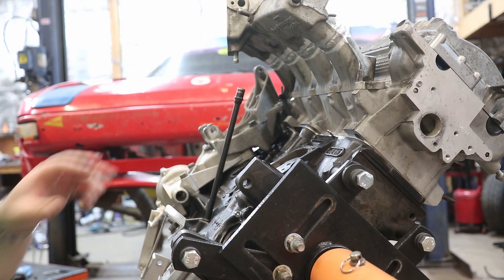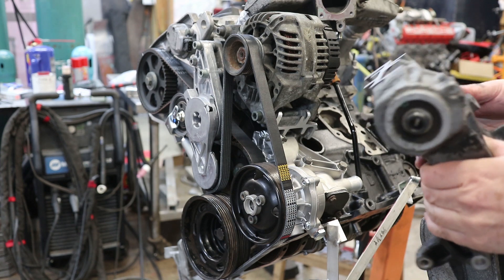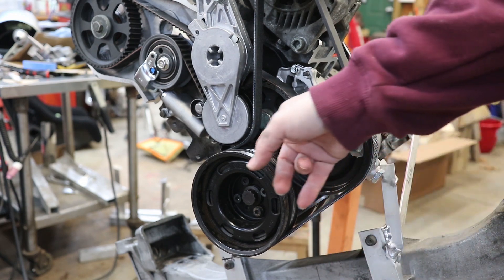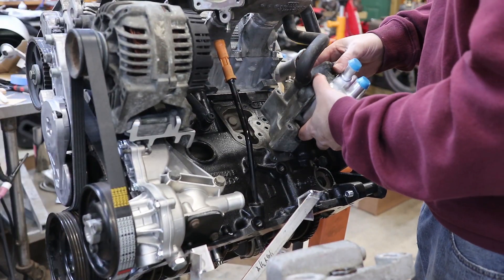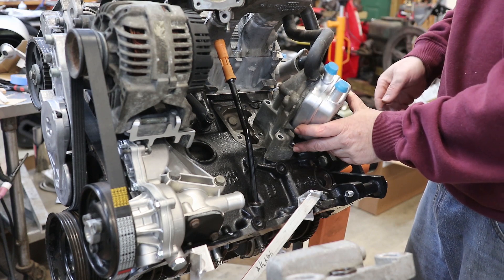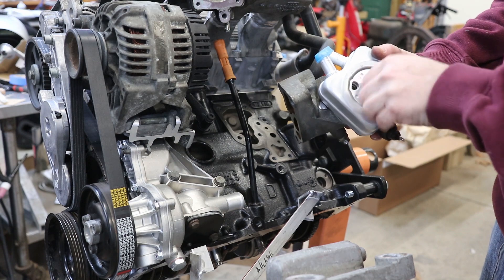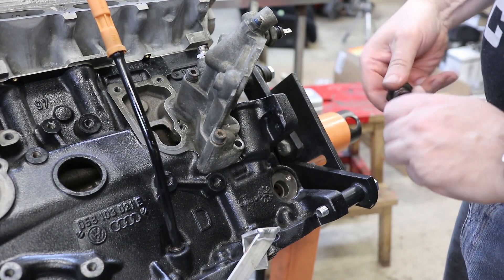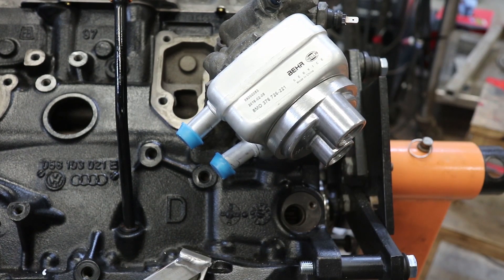Some little chores to adapt the AEB 1.8T engine to a 944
I had to bend the dipstick tube (to get around the shortened intake manifold), put on a new water pump pulley, change the orientation of the oil cooler, and fit the remote filter adapter.  Lots of little steps to get me closer to putting the VW/Audi AEB engine into a 944!